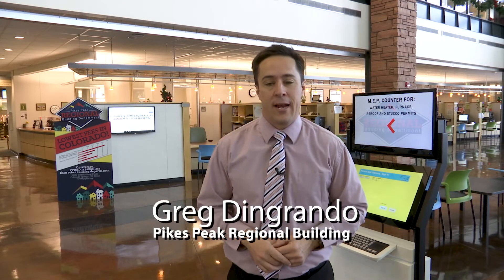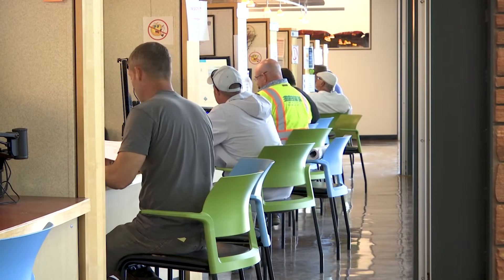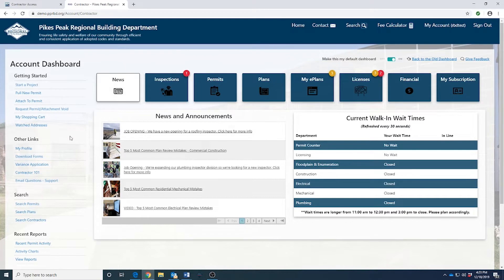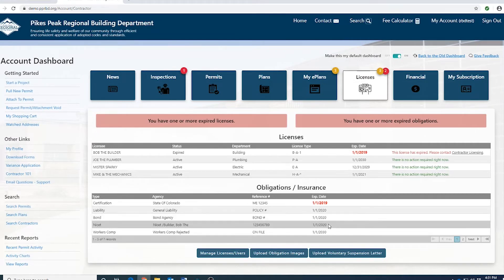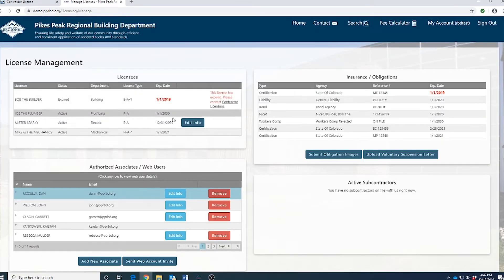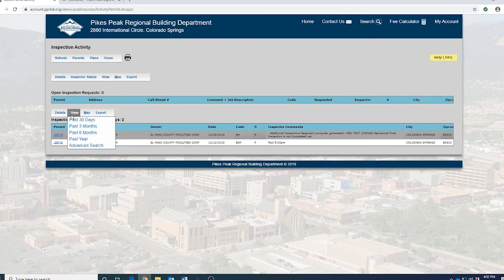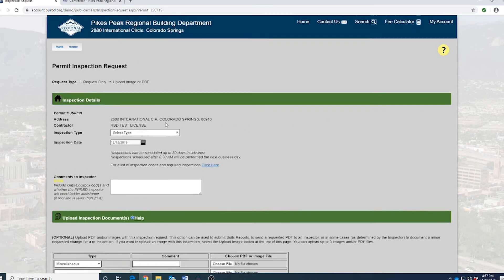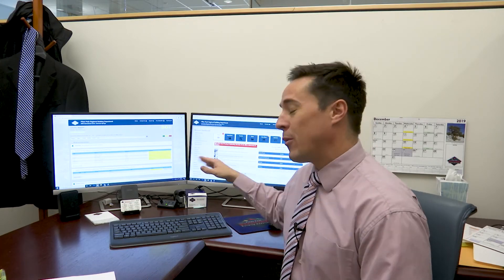New PPRBD Contractor Dashboard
Pikes Peak Regional Building's old contractor dashboard has been officially retired.  Check out this video from late 2019 to learn some of the basics of the new and improved contractor dashboard.

**Update**
We've made some changes to the dashboard so we put together a new tutorial video.   Here's the link to the updated video